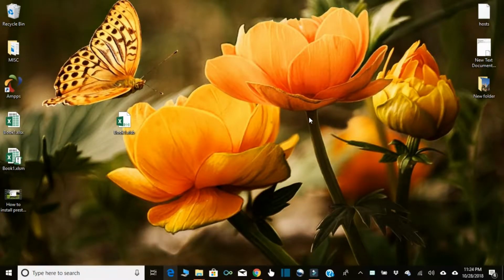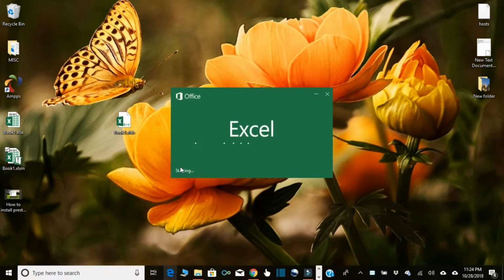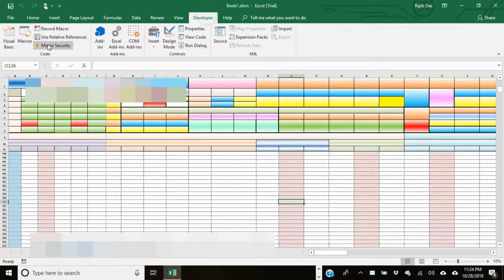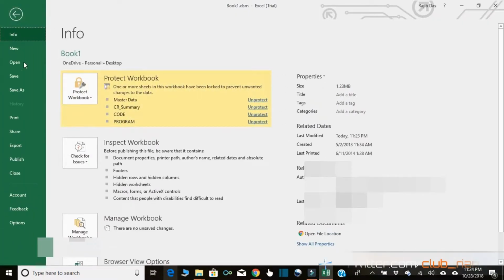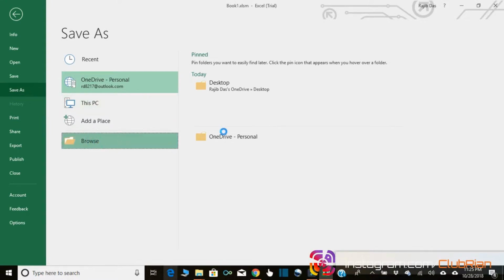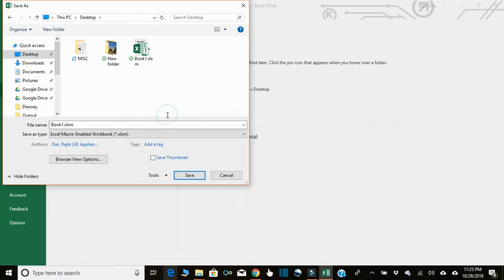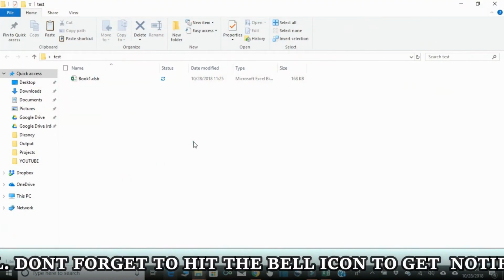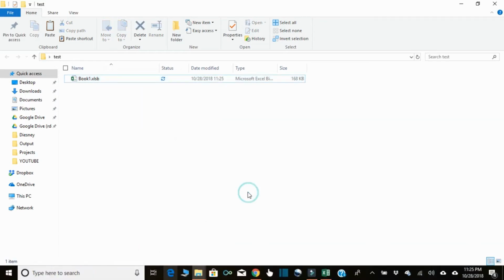How to reduce excel file size having lot of macros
When we add a lot of macros, excel gets heavy and become a real pain to open the file and to run macros. If we save the file in the .xlsb format it retains the macros but reduces the file size.